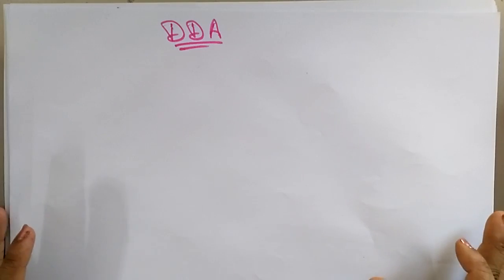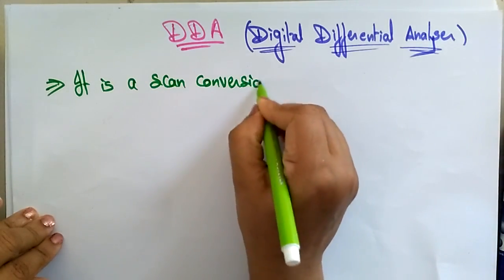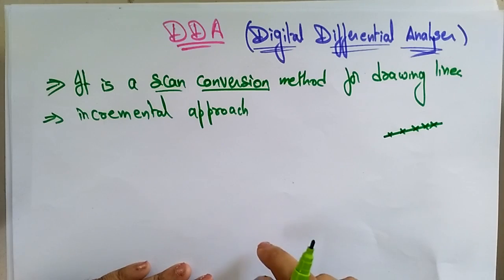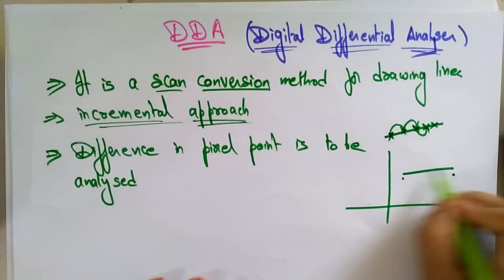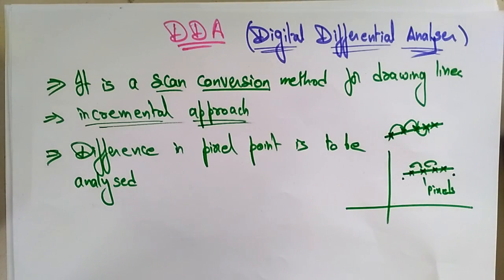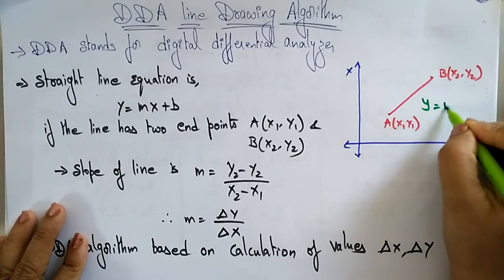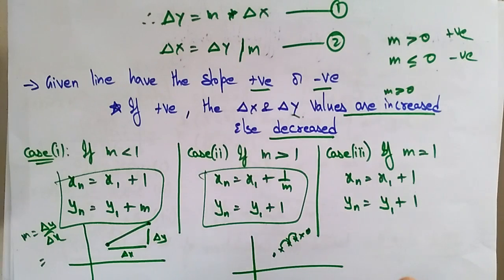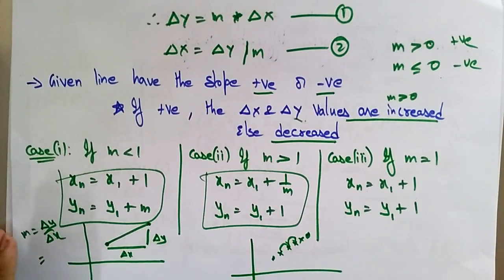Digital Differential Analyser | DDA | Introduction | Computer Graphics | Lec-12 | Bhanu Priya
introduction to digital differential analyzer (DDA) in computer graphics